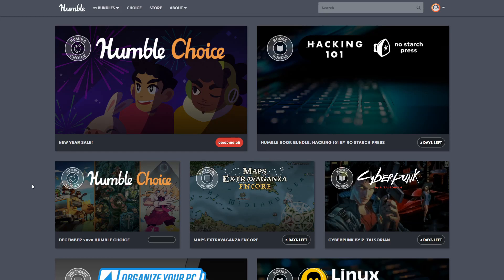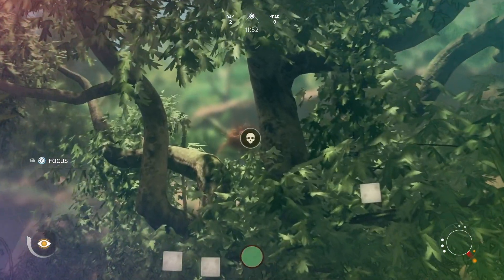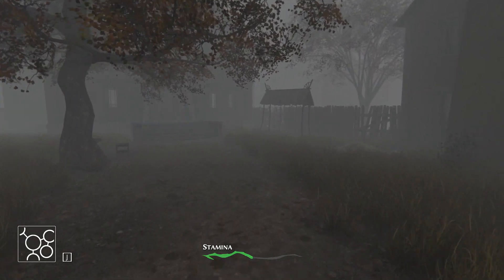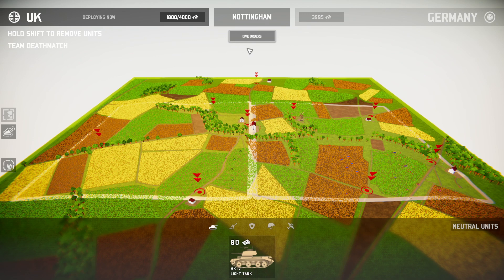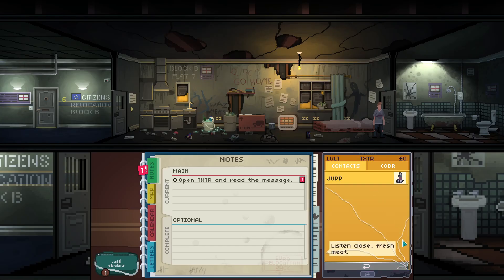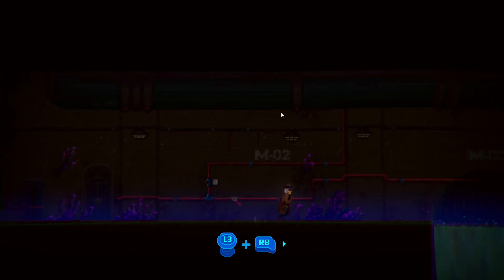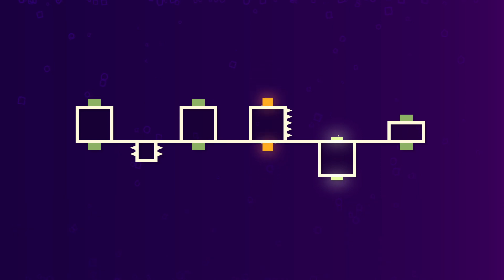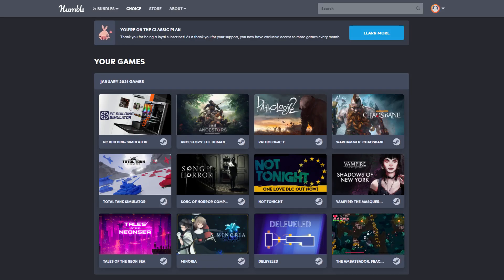Humble Choice January 2021 - FINALLY A GOOD BUNDLE!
The first Humble Choice pack for 2021!
Some great games in here, Pathologic 2, Warhammer: Chaosbane, Song of Horror, Not Tonight, Tales of the Neon Sea and The Ambassador are the stand-out games for me.  Agree or disagree, let me know what you think.

Sorry for the delay in content - a lot of videos are on hold while I try and find a better, working microphone; any suggestions are welcome.  This was recorded with a lav mic straight into Audacity.
Currently DaVinci Resolve 17 doesn't record well in Fairlight at all without severe digital artefacts.  I briefly had a second hand Blue Yeti bit it was so faulty I had to return it.  I've got a number of other smaller mics and recorders but haven't settled on a) the mic to use and b) a location to record the voiceovers (the main computer room is kinda... fan noisy.)

Also sorry I kept referencing Children of Morta as Children of *Moria*.  Long day.

Index:
00:00 Intro
00:40 PC Building Simulator
01:35 Ancestors: The Humankind Odyssey
02:41 Pathologic 2
04:32 Warhammer: Chaosbane
05:55 Total Tank Simulator
07:07 Song Of Horror
08:21 Not Tonight
09:32 Vampire: The Masquerade - Shadows of New York
10:14 Tales Of The Neon Sea
11:24 Minoria
12:28 Deleveled
13:36 The Ambassador: Fractured Timelines
14:24 Ending